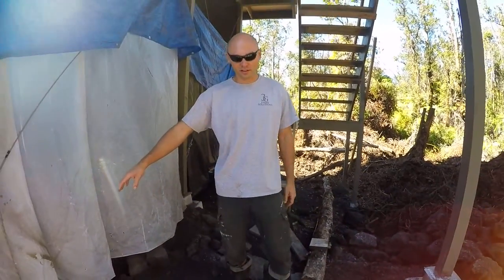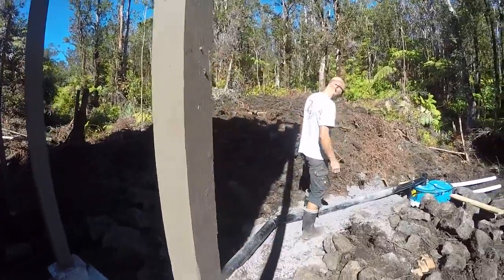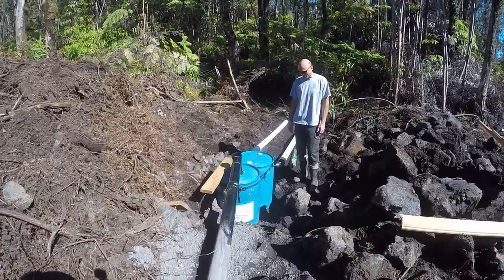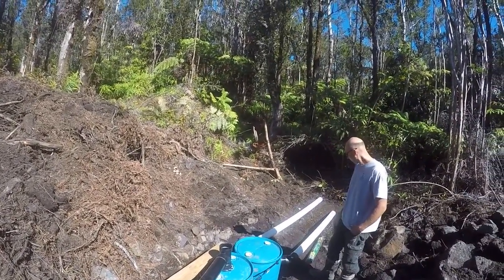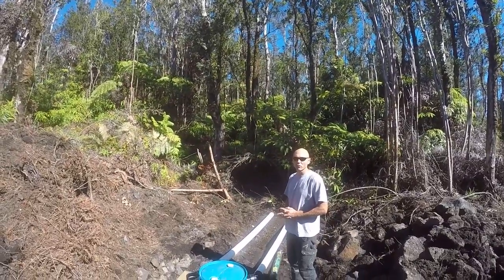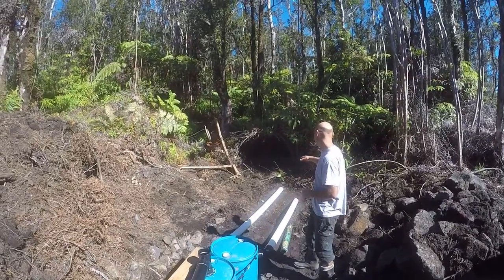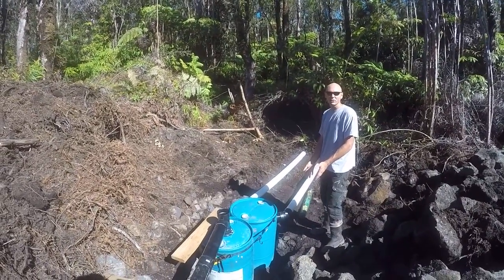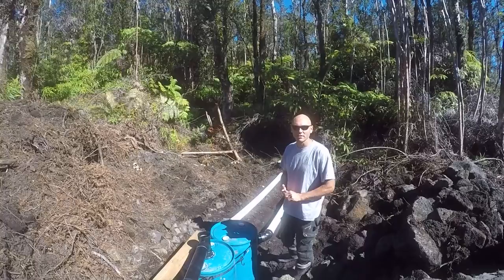Septic layout for small off grid house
This is our install of our DIY two barrel septic system at the mokuna house.  We have used two 55 gallon barrels with 4" ABS pipe for the septic system.  The leach field is made of perforated pipe and 2" drain rock.  Make sure to cover the leach field with landscaping fabric.  Also avoid large trees around the septic system so the roots don't destroy your system.

55 Gallon Drum
4" PVC Flange
4" PVC 45 degree elbow
Weed Block for Leach Field

Use this code for $10 of free Bitcoin from Coinbase!